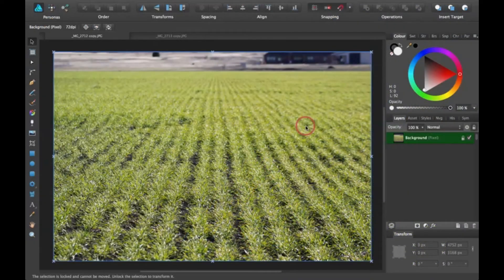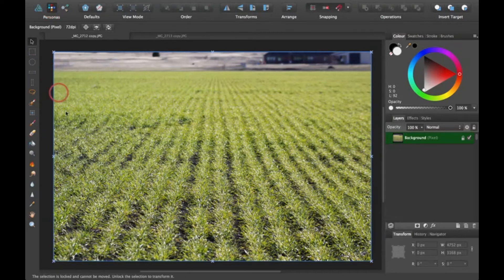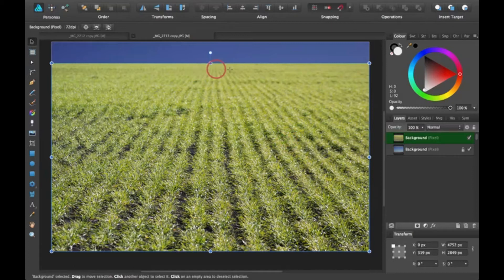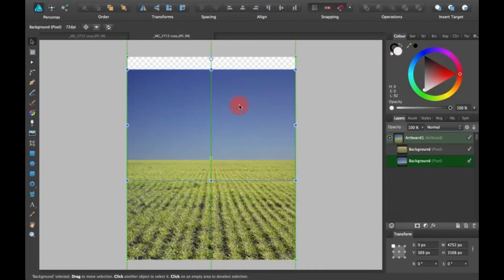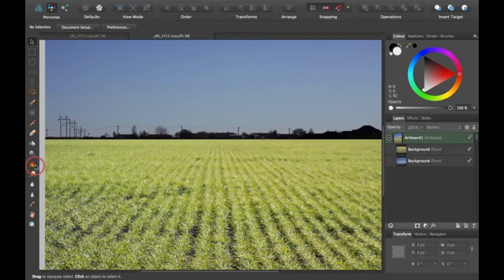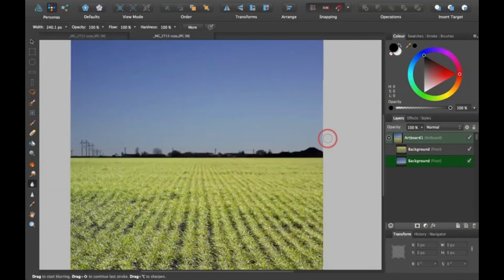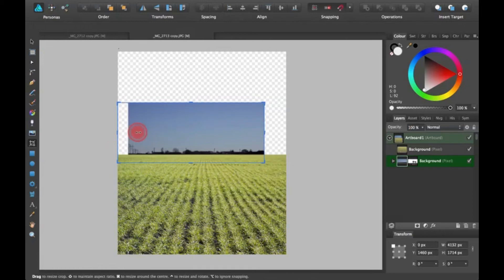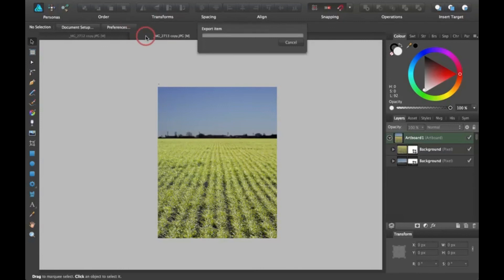How to Add a Simple Sky into a Field photo in Affinity Designer (BONUS)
In this video, I give you a simple example of how to use the rectangle selection tool in the pixel persona. I also show you how to use the blur tool.

Acts 16:31--

John 3:16--